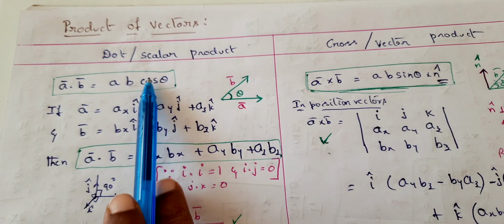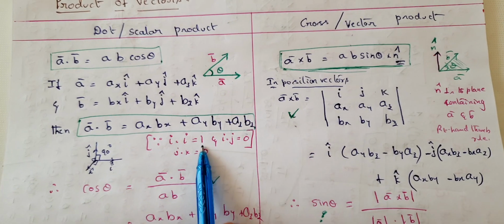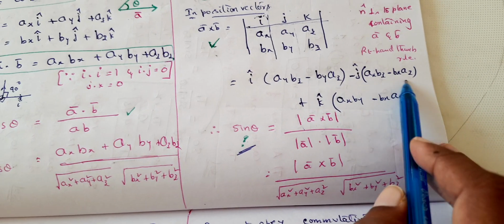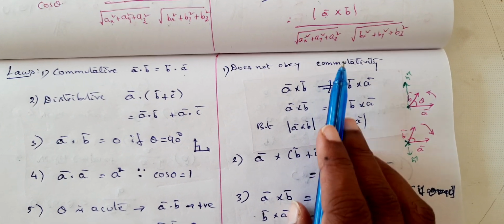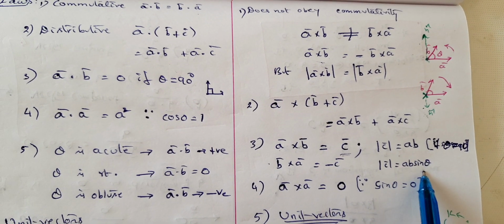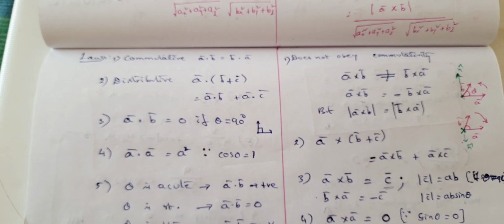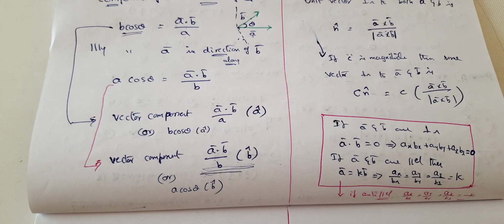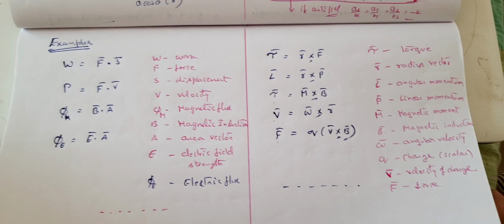Physics Vectors class 11, dot and cross product between two vectors by Madhavi maam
You will get clear concept and problem solving will become easy.